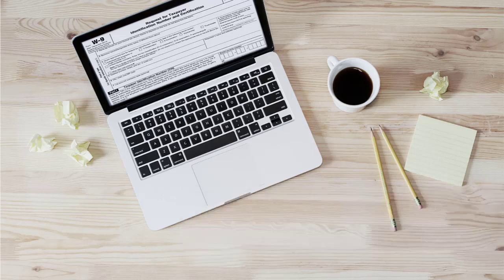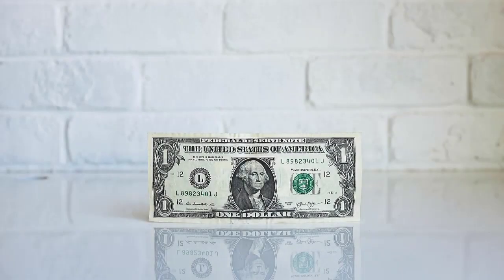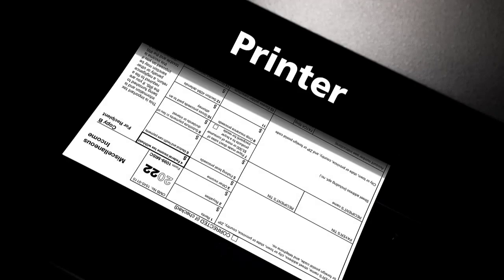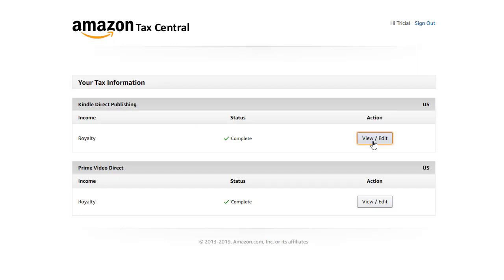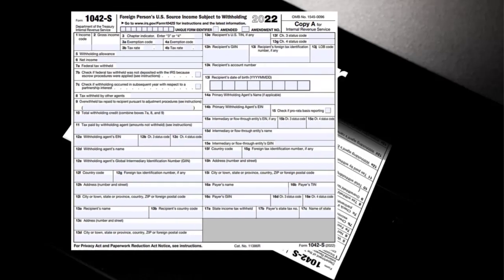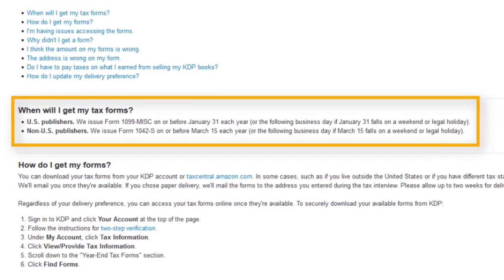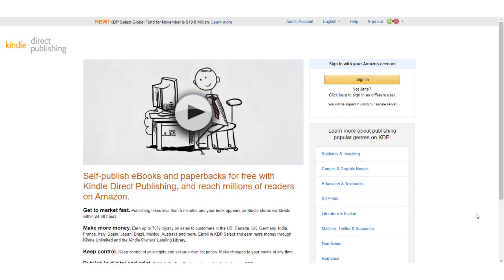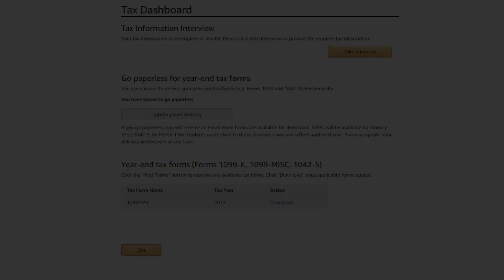How to Get KDP Tax Form 📚